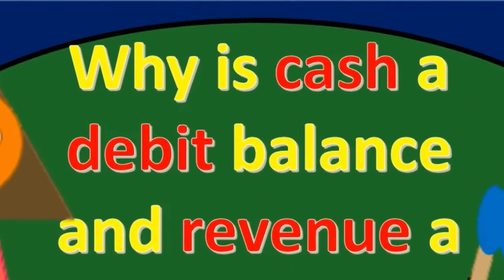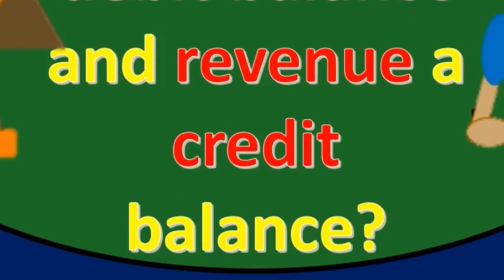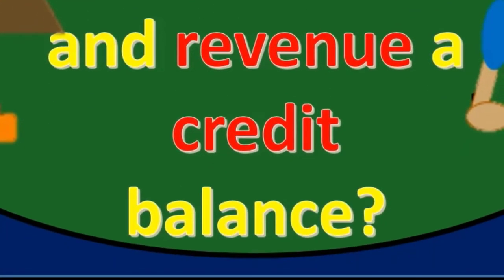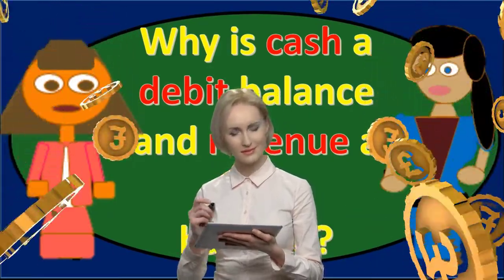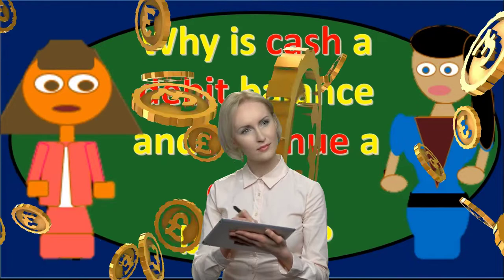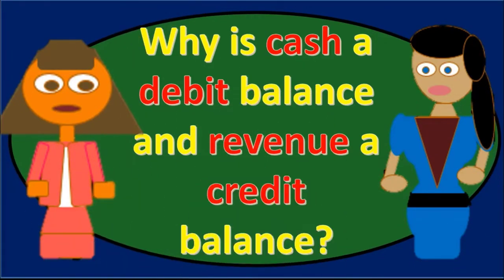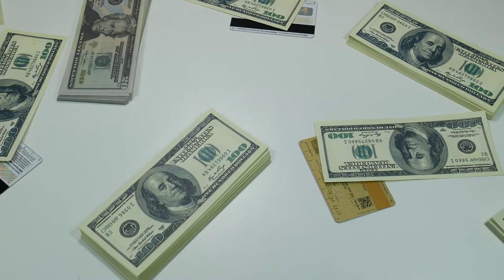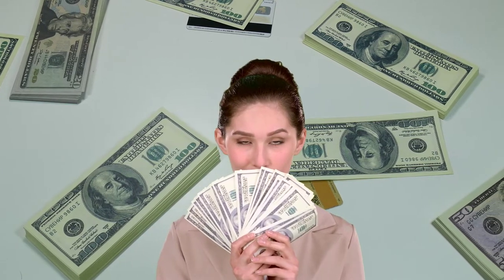Why is cash a debit balance and revenue a credit balance 200 170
Why is cash a debit balance and revenue a credit balance 200
Debits & credits